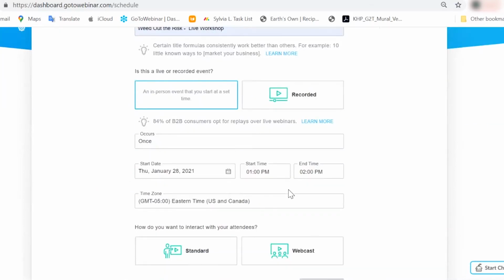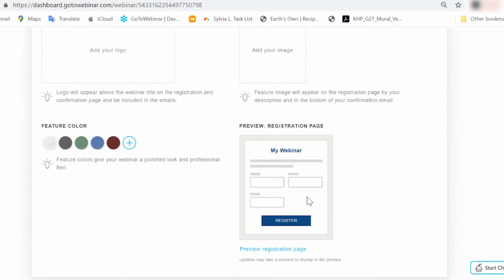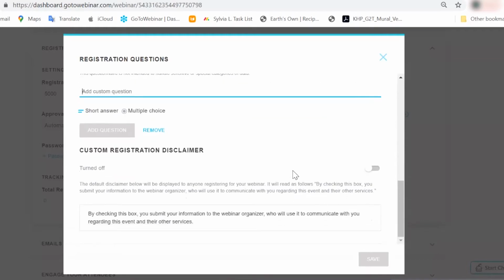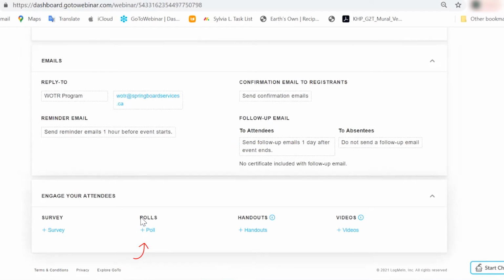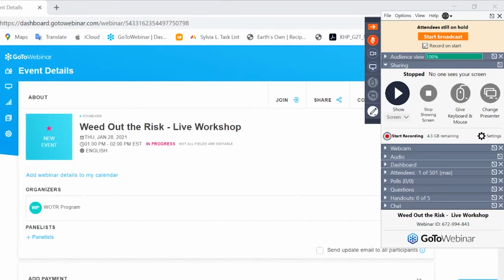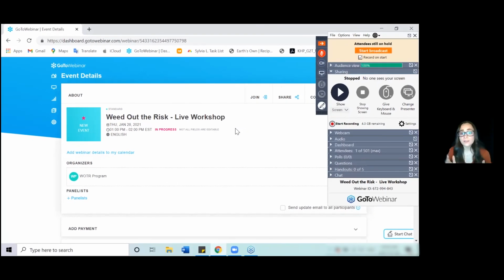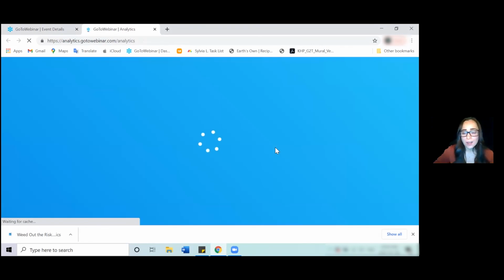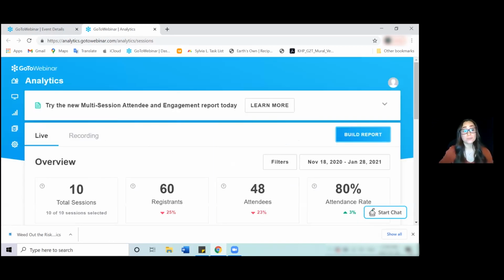Go To Webinar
How to use Go To Webinar.